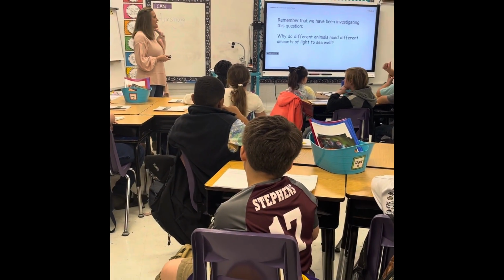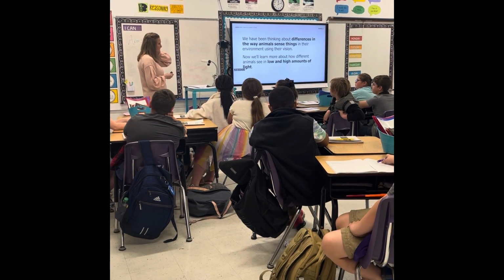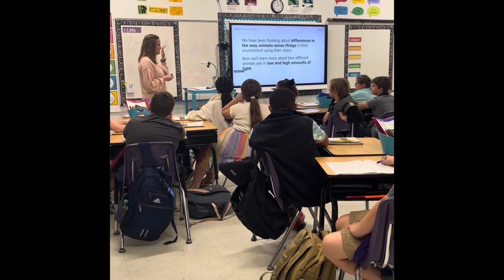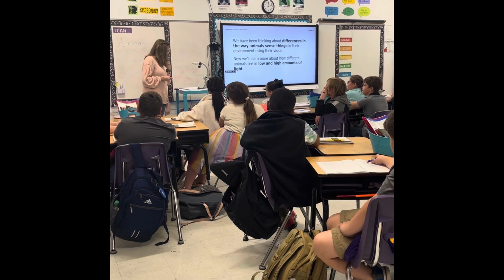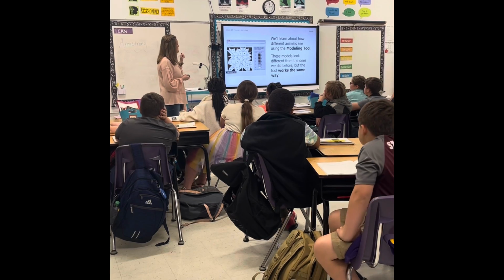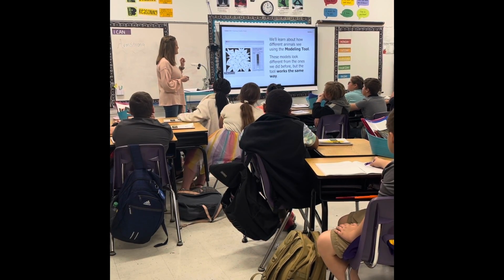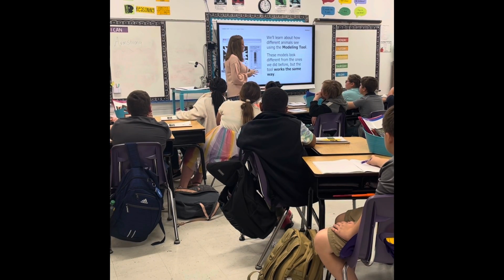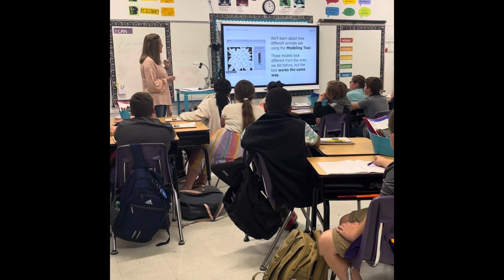Richland Parish Teacher of the Year - Julie Rogers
Teacher of the Year Video